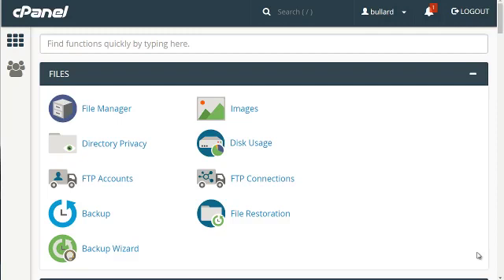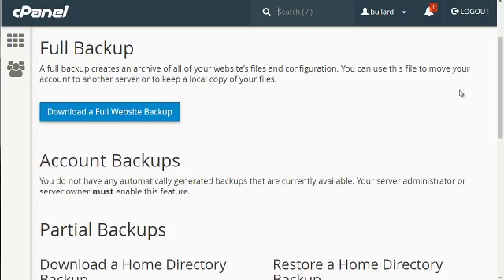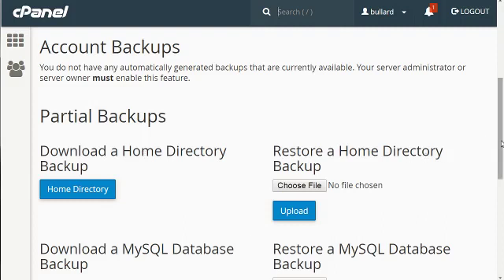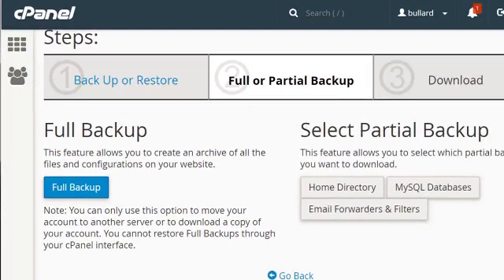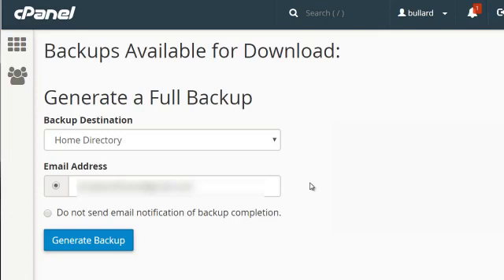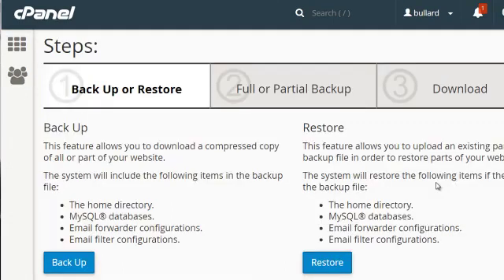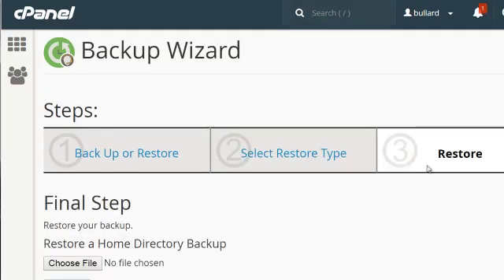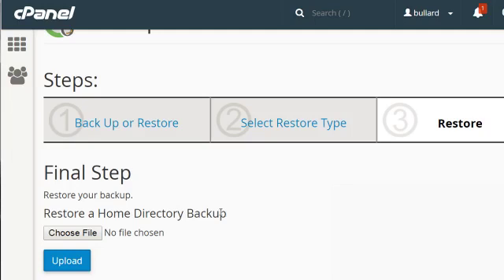The new way to make money online by Hosting Panel Secrets